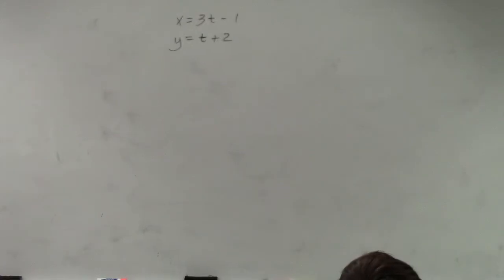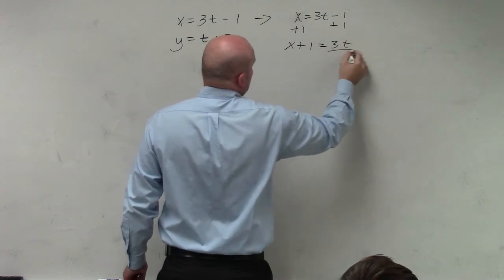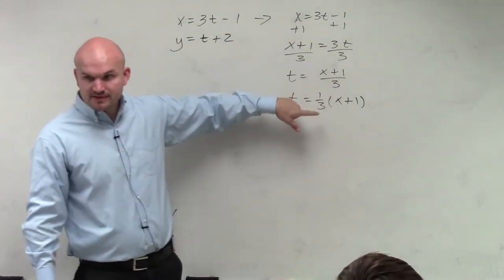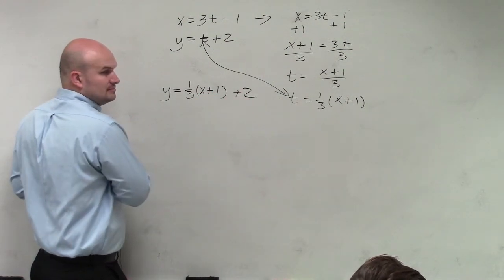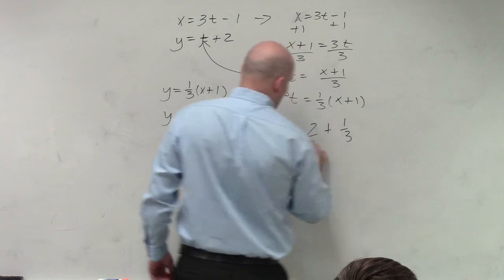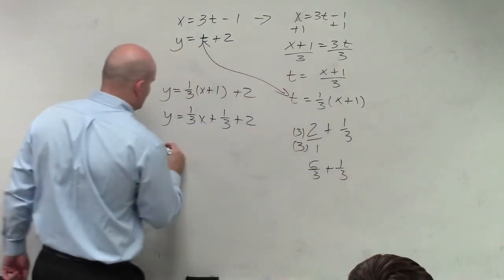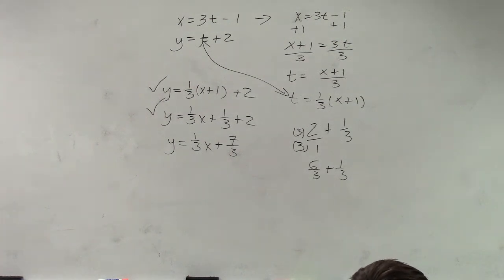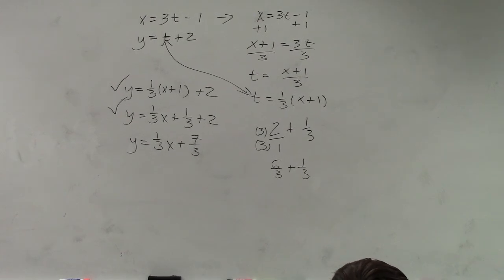How to eliminate the parameter to identify the linear equation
Learn how to eliminate the parameter in a parametric equation. A parametric equation is a set of equations that express a set of quantities as explicit functions of a number of independent variables, known as parameters. Eliminating the parameter allows us to write parametric equation in rectangular form. To eliminate the parameter, we solve for the parameter and substitute for the parameter in the equations or we can express the parameter in terms of an identity.